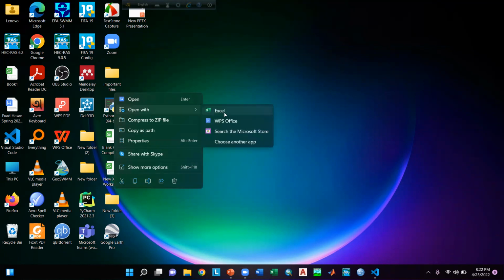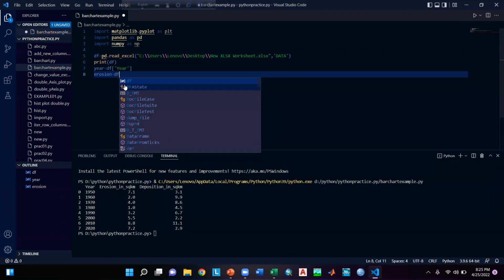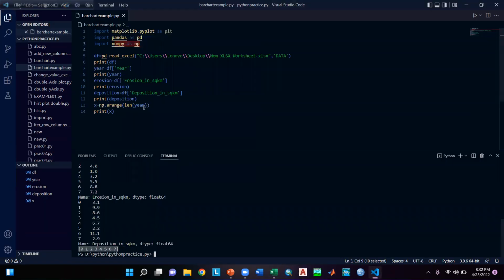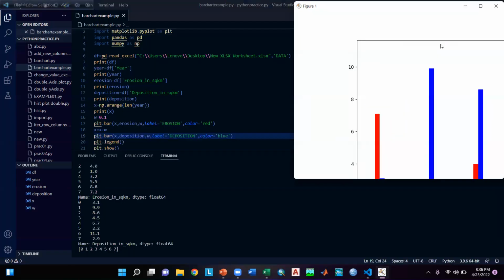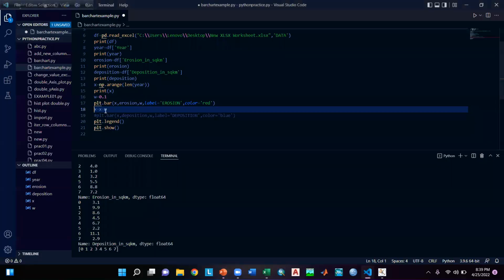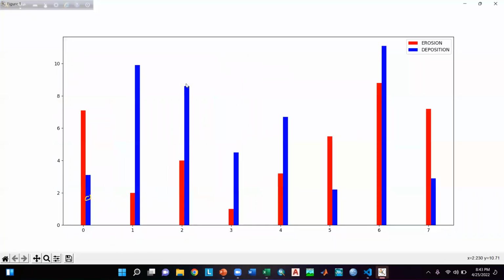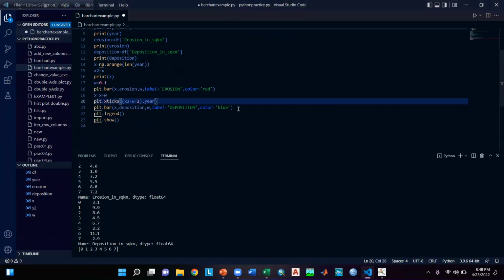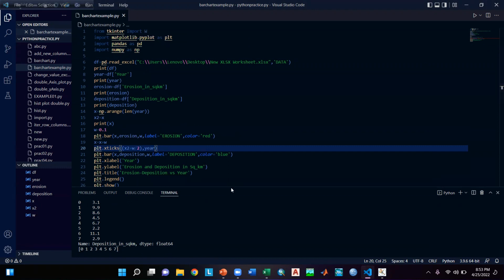Python Tutorial: Bar Chart Plotting in Python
Here, I have demonstrated how you can plot bar chart in Python by reading an excel file.